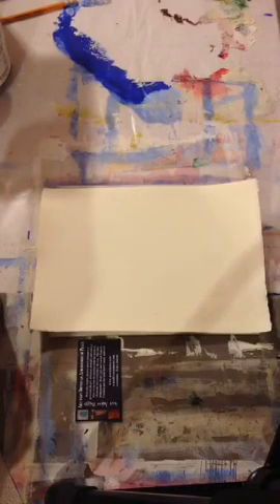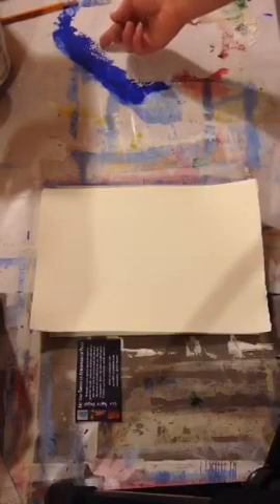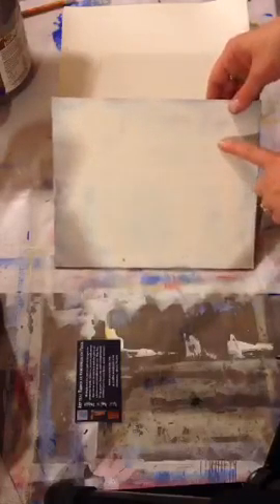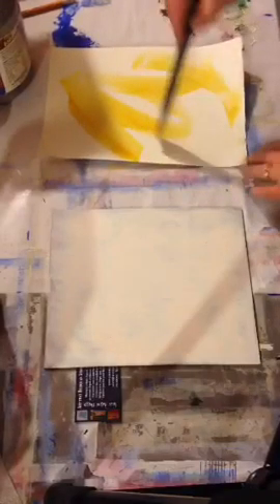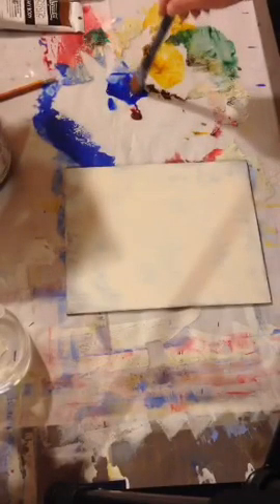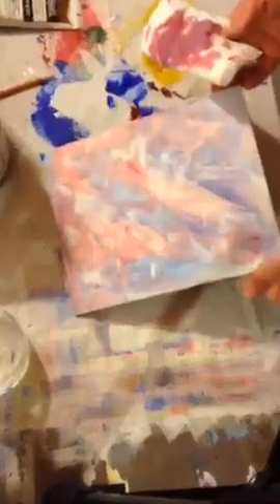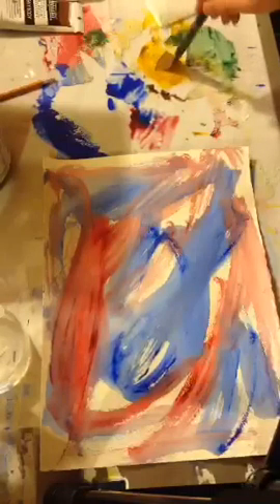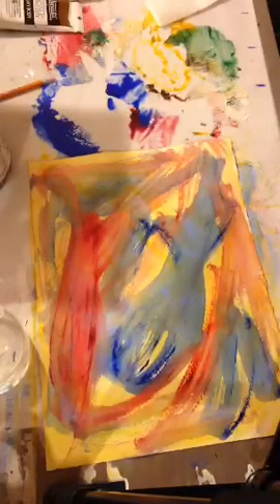Intro to Mixed Media Class - Session 2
How to smooth a gessoed surface.  How to set up your space and apply acrylic paint to both watercolor paper and hardboard panel (primed - see session 1).  Tips for how to correct a higher than desired concentration of paint, and paint that is too wet and puddling on your surface.  First 3 layers of paint demonstrated.